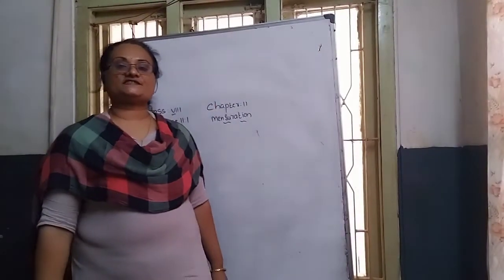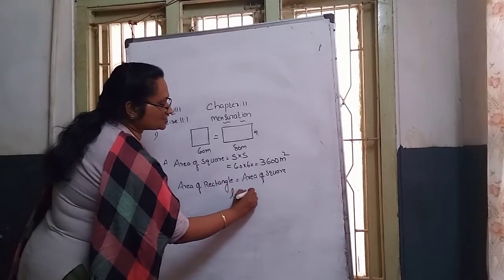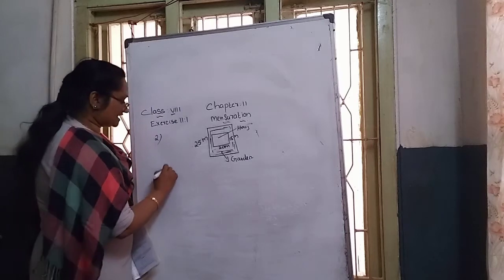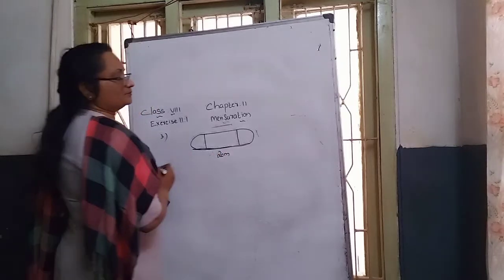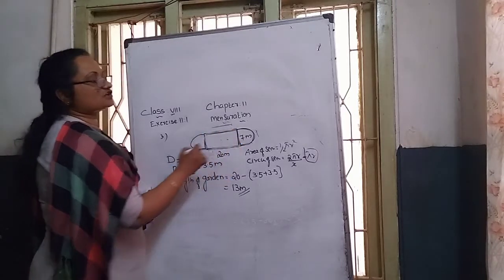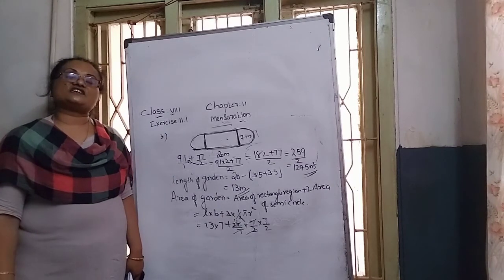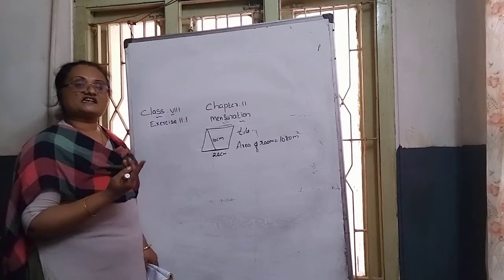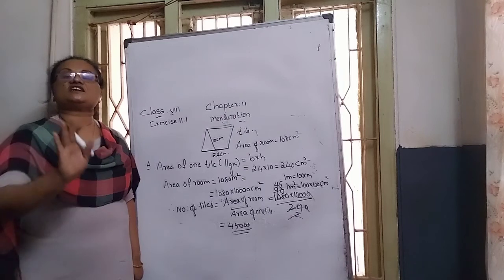8th class math video 47 chapter 11